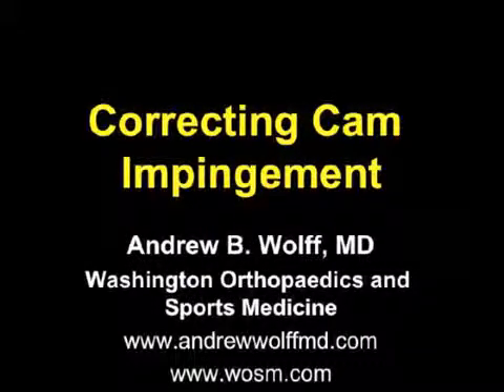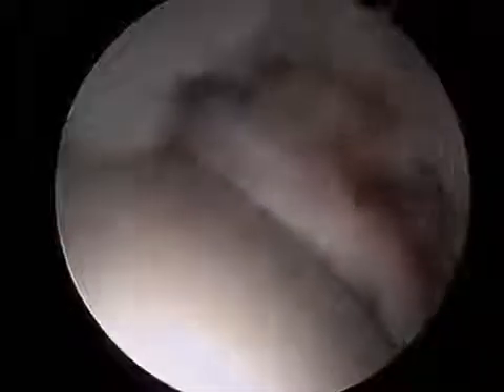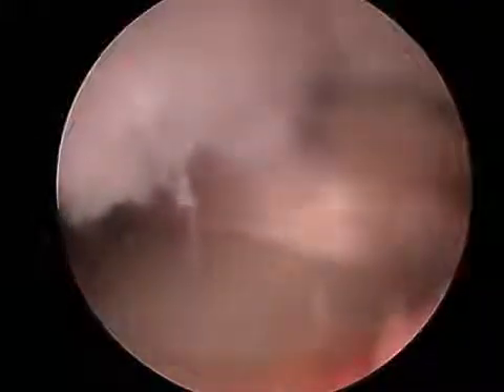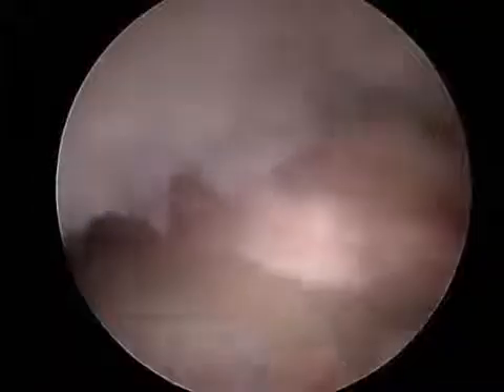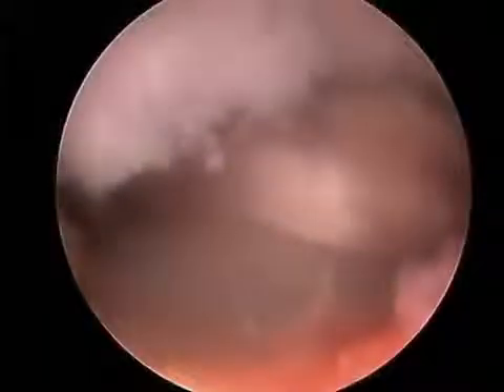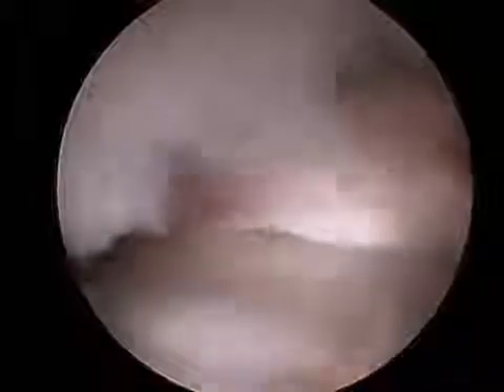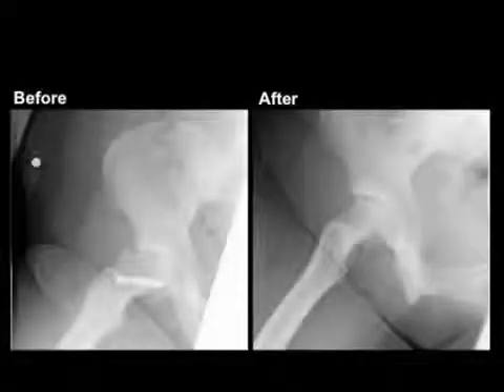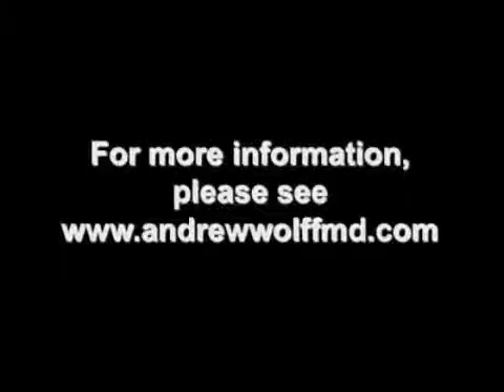Hip Arthroscopy for Correction of a Cam Deformity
Dr. Andrew B. Wolff explains the procedure for correction of cam-type femoroacetabular impingement, also known as a cam osteoplasty. This is a particular surgery falls under hip arthroscopy surgery, an area in which Dr. Wolff specializes.